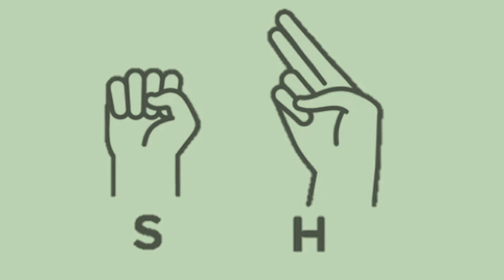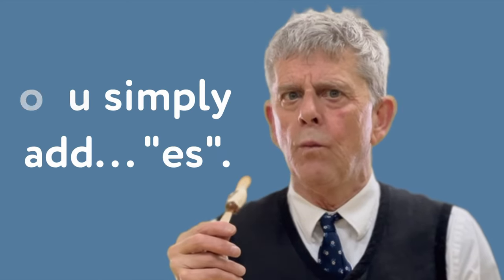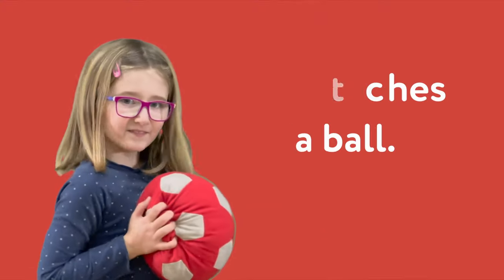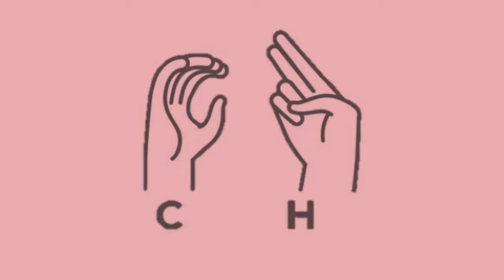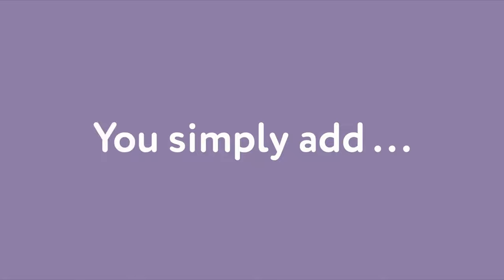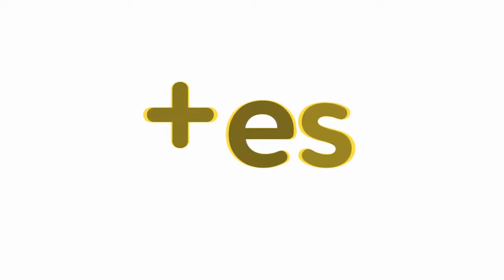The Present Simple Song. English with Us.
Present Simple Song. Learn about present simple uses with our song.
Enjoy our Worksheets and Games!

Music composed and arranged by Mark Jefferis.
Created and produced by: Carolina Ramos and Kevin Stewart
Puppeteering: Matilda Jefferis
Guest actor: Olivia Stewart